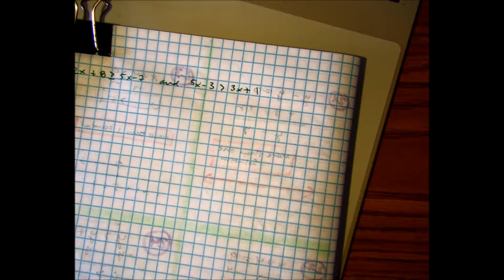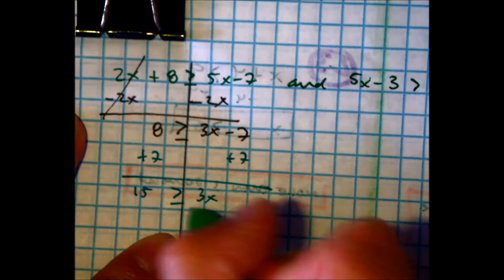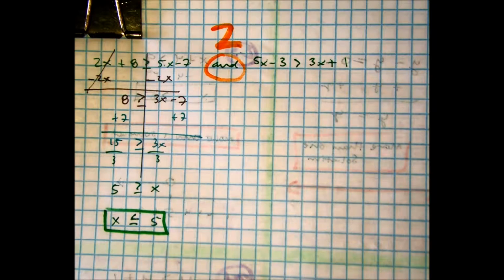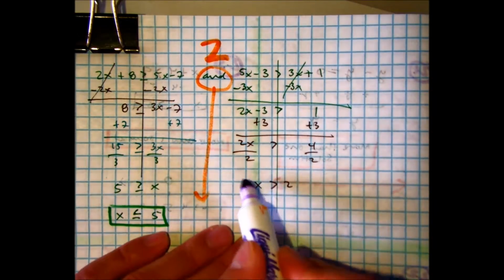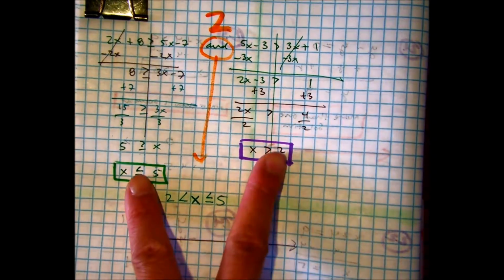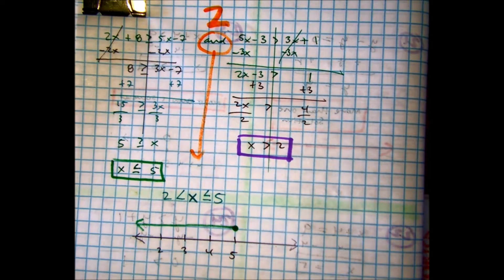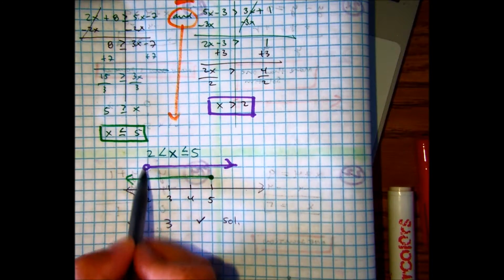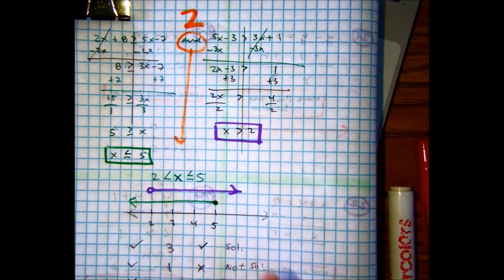p 3a inequalities E ALL